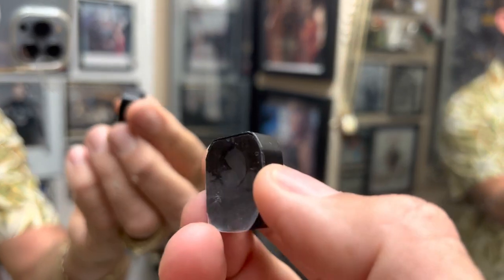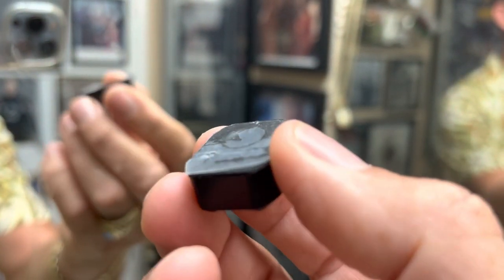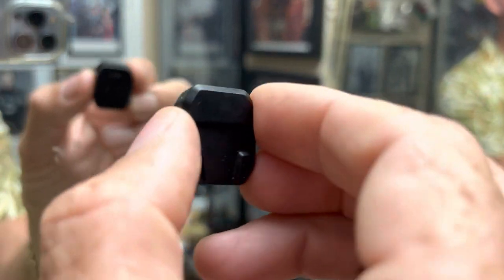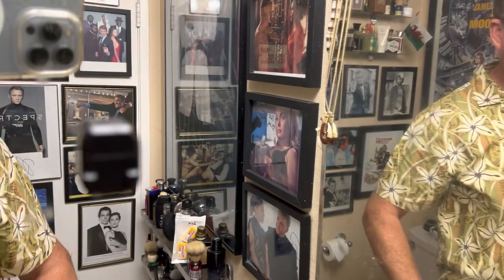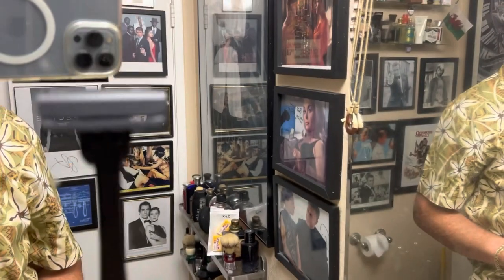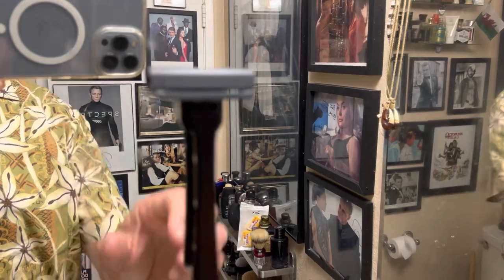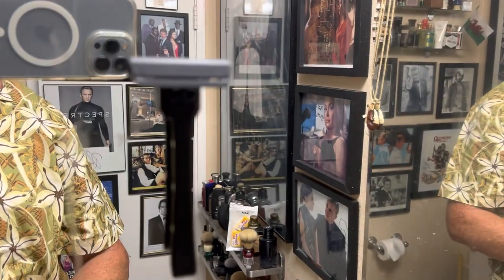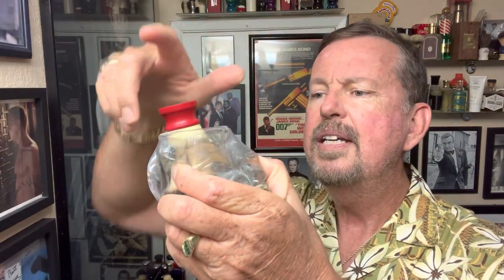Sneak Preview- New High Proof Razor.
The kickstarter link goes active on 10/10/2022. That’s when orders start to be taken

I’ve tried one of the prototypes out several months ago and have been waiting to do a shave for you the viewers. The Kickstarter campaign will begin on October 10th 2022, so if you are interested, get on their list. The razor and stand and blades are all made in the USA. This is my first time trying this new refined razor. Last one was a prototype, this one they have dialed in pretty good.

Links to Razor-Remember you can’t order until 10/10/2022

The High Proof Razor Copmany was started by David Ellig and Andy Auble. Both founders live in Montana and run their own busisnesses outside of the High Proof Razor Company.

David designed this razor in 2020 and has been perfecting it ever since. David was tired of low quality razors that were made overseas and left him with ingrown hairs and skin irritation so he decided to make his own. Several months ago, David and Andy decided to work together to bring this product to market and that is exactly what they are doing now!

*   How does it work?On October 10th, our campaign will be live on Kickstarter. Once our campaign is live, you can "back our project" by purchasing a razor on the kickstarter page. Once the campaign is completed, we willl use those funds to produce the razor that you ordered and ship it to you when it is ready!
*   When do I get my razor?Our goal is to ship all razors by the first week of December. This means product will be there for the holidays if you decide to purchase a razor as a gift. Lead times on aluminium are short, we already have our assembly and fulfillment partners setup, and we want to get you your razor as soon as possible!

Coffee Mug-

ShaveSoap - Proraso
Blade - Personna Blue
Razor - High Proof
Brush - Restored Ever Ready Synthetic
Aftershave - Proraso